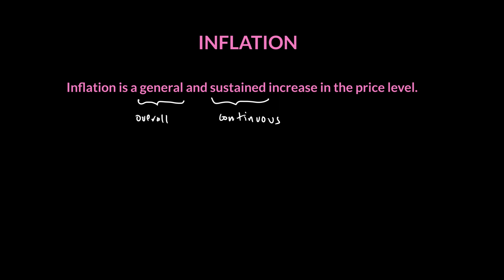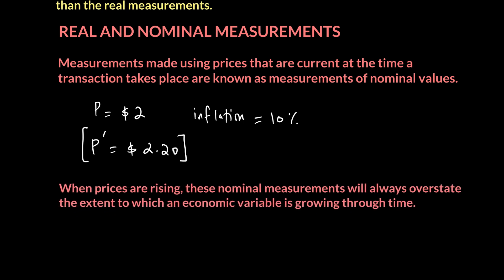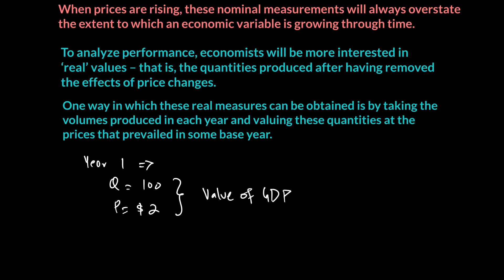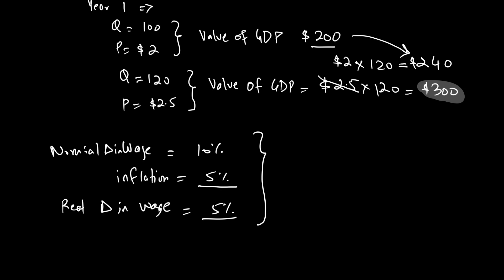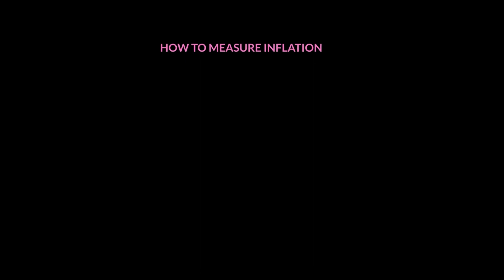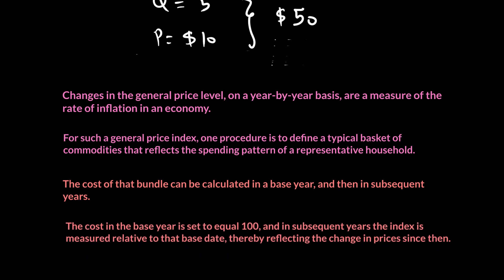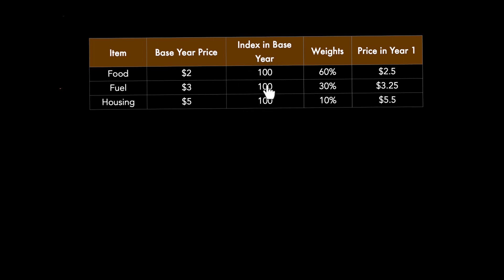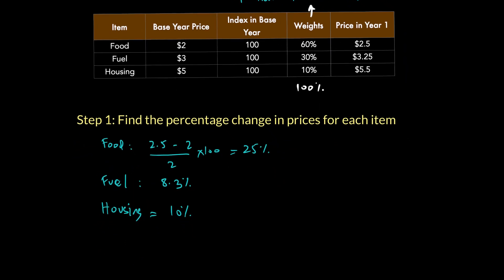Inflation and its Calculation | Price Stability | A Level Economics 9708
This video lesson from the ‘Price Stability’ chapter focuses on Inflation and its calculation. Tailored to CAIE AS Level Economics students, this video will cover the following areas:
1. Explaining Inflation: Understand inflation as a sustained increase in the general price level over time. Distinguish between nominal and real measurements to grasp how inflation affects purchasing power and economic decisions.
2. Calculation Methods: Learn how to calculate inflation using a price index and weighted averages. Explore how changes in prices of individual items influence the overall inflation rate for a representative household, illustrating the process with practical examples.
3. Real-World Applications: Apply the concept of inflation to real-world scenarios, such as evaluating salary increases. Understand why considering inflation rates is crucial for accurately measuring economic changes and making informed financial decisions.
4. Significance of Inflation Rates: Evaluate the significance of knowing inflation rates in converting nominal measures into real measures. Explore how inflation impacts the value of goods and services over time, influencing economic policies and consumer behavior.
5. Measuring Inflation - Practical Example: Demonstrate the process of measuring inflation through a practical example. Create a basket of commodities, calculate weighted averages, and interpret the resulting inflation rate from a constructed price index, providing hands-on understanding.

Get ready to clarify your concepts and ace your CAIE A Level Economics exams now!

You’ll get:
1. Video Lessons covering the full AS & A2 syllabus
2. Expert Academic Support for all your doubts and questions
3. Past Paper Video Solutions that explain how to answer each question step by step
4. A readymade study plan to complete the AS or A2 Econ syllabus in 60 or 90 days

For exam tips, past paper video solutions, intros to our subject experts & more, check out our main YouTube channel.